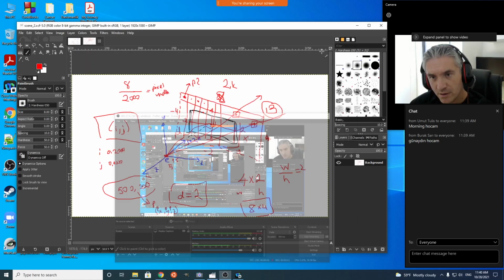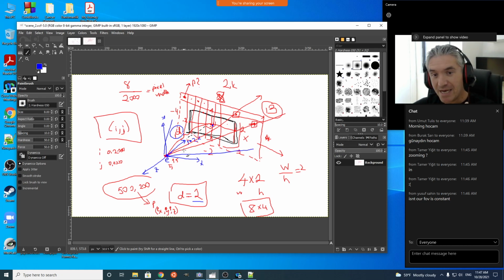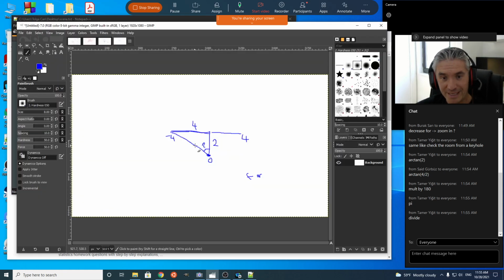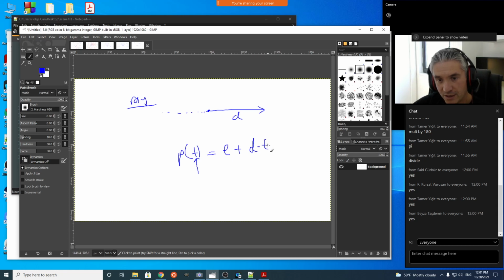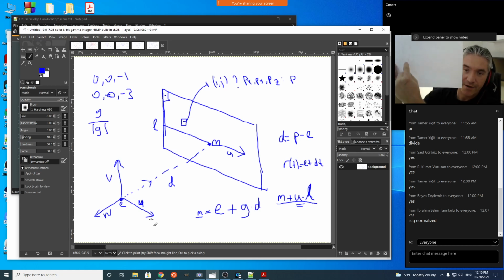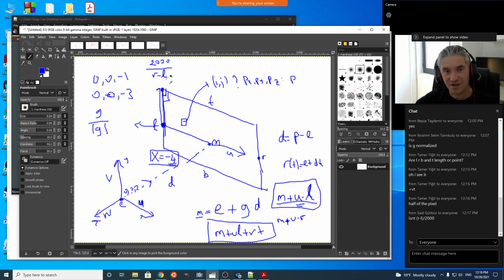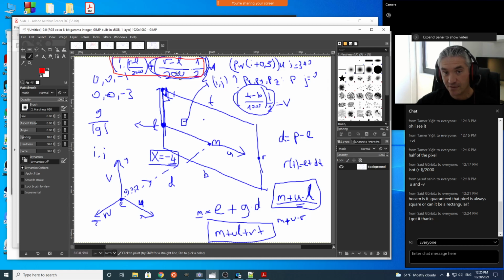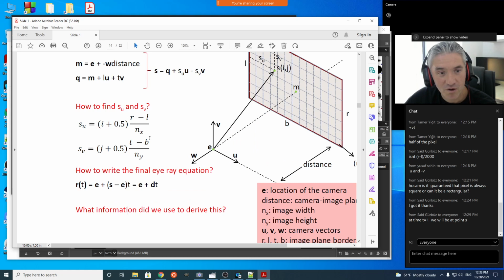CENG 477 Intro. to Computer Graphics (Section 2, F'21) Week #2 Ray Tracing Geometry Part 2